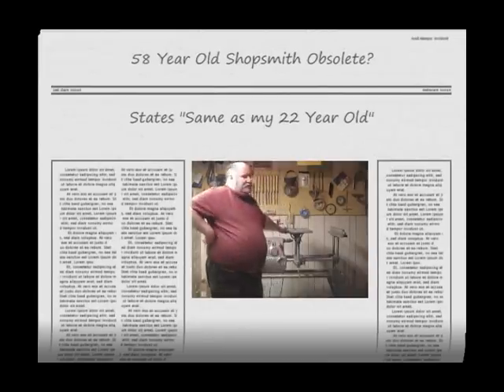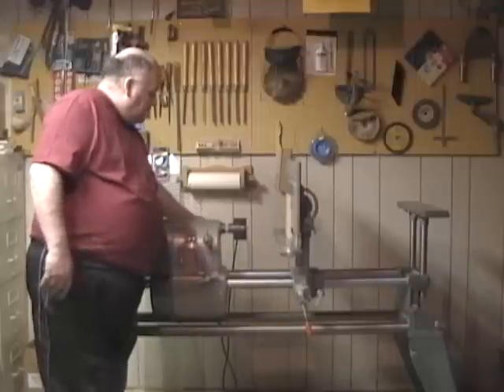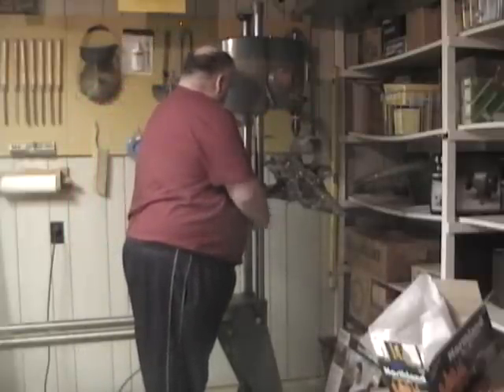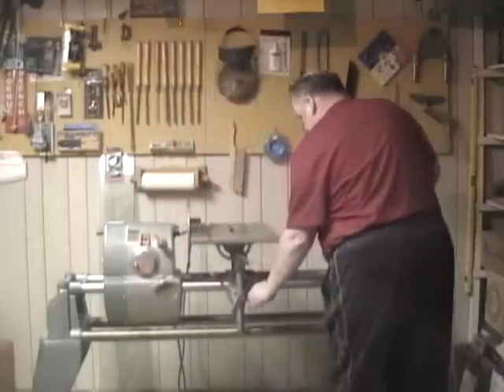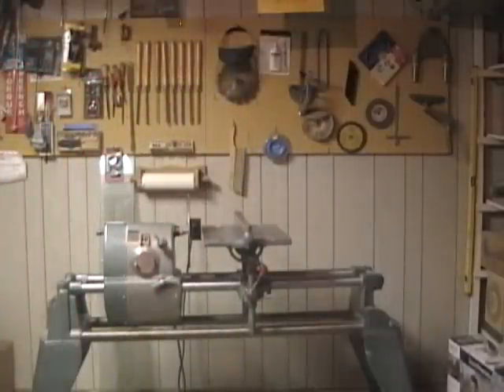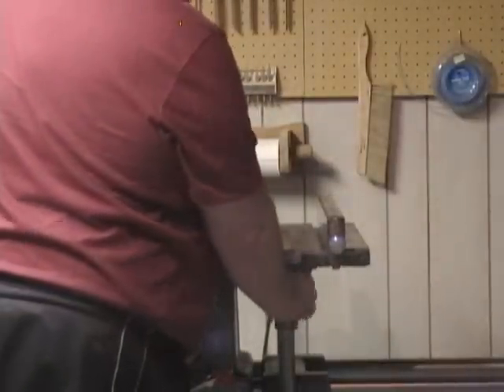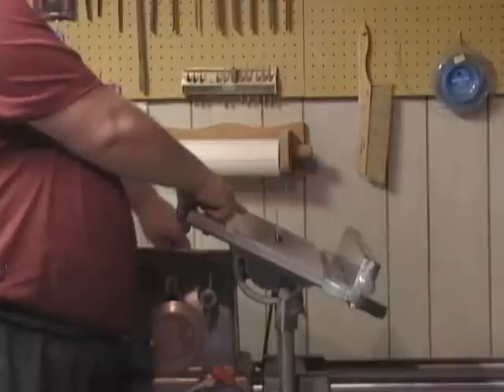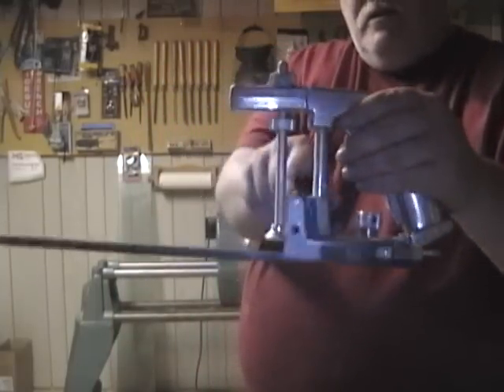Grampa's Garage-Episode 38-My Dad's 1953 Shopsmith Mark V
My dad got his Shopsmith Mark V, brand new in 1953, and it's still in excellent shape.  I bought a 1989 Shopsmith Mark V about 3 years ago, from It's original owner who was getting too old to safely use it.

Best of both worlds.  I have mine at home and Dads is at my mom's house where I can use it when I do work for her there.